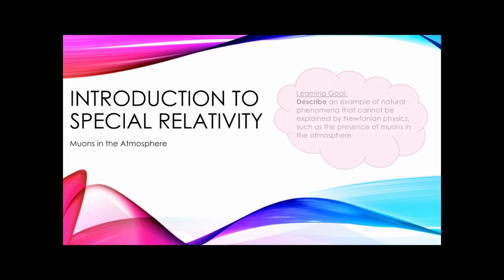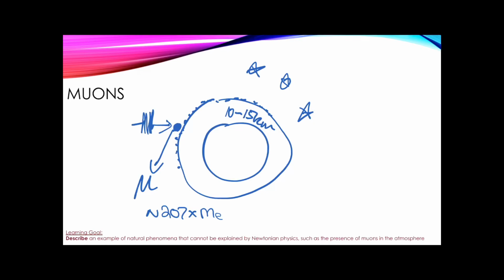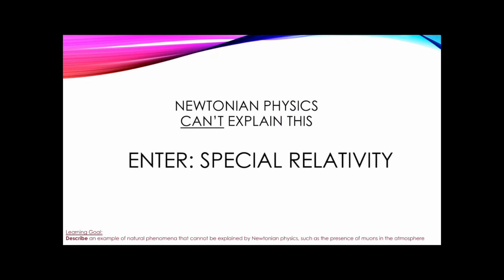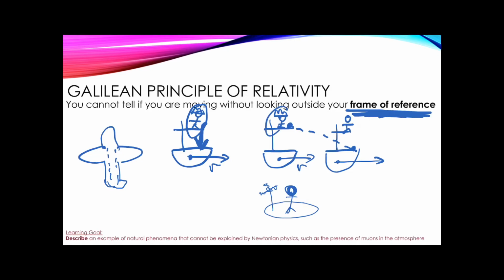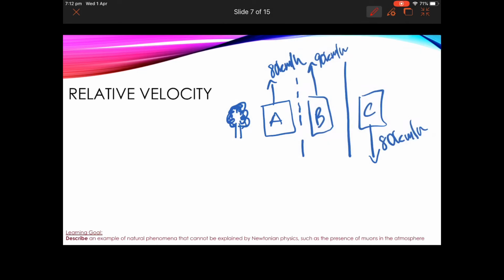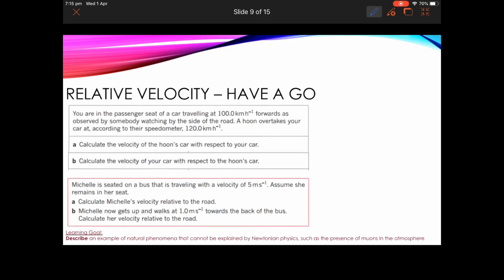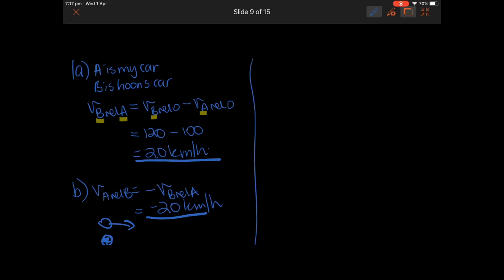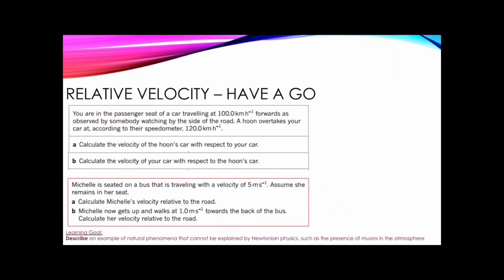12PHYS 10.1 Intro to Special Relativity